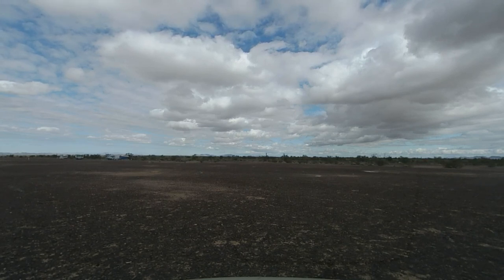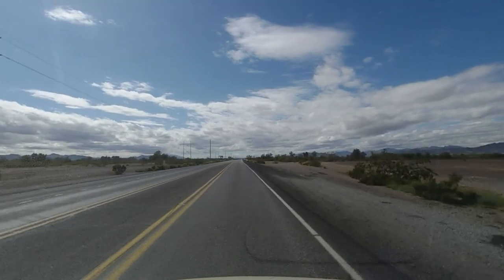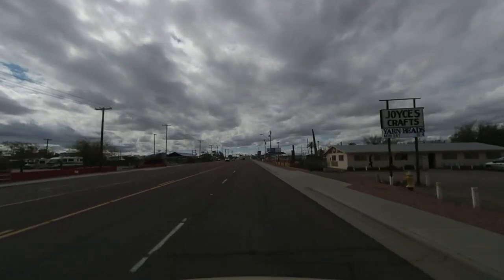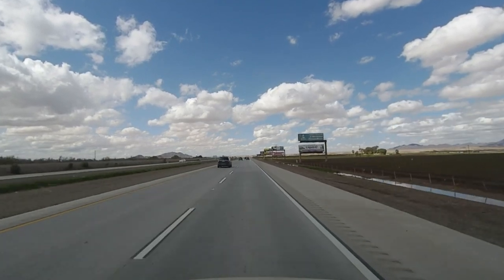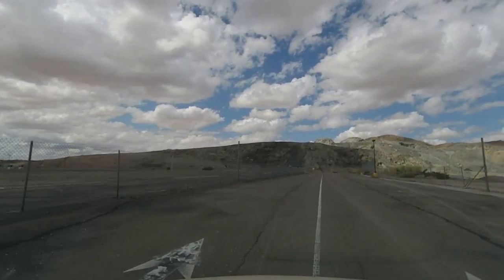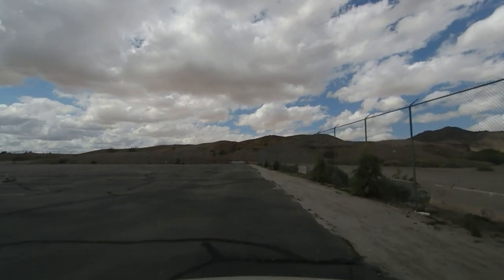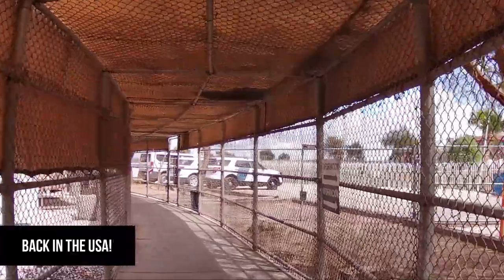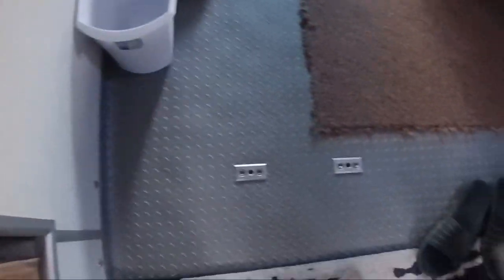Why Did I Travel To Mexico During Covid 19 | Ambulance Conversion Life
I made a trip to Los Algodonas Mexico to get myself a pair of glasses to help me be able to read again! We made the trip down and back in about 4 hours total and I bring you along for the journey!

Please take a minute to subscribe to the channel and keep watching me think about things too long and talk about them too much while I continue to build out the campulance and drive around this great country! Lefty would appreciate it - he wants the adventures to keep coming!

I like to read and reply to your comments so if you have a thought on a video, let me know in a comment!

If you click a product link provided in these video descriptions and make a purchase, we receive a small percentage directly from Amazon. This does provide needed support for us and is appreciated.

Links for Amazon items installed in the Campulance:

Rich Solar 190 watt monocrystaline panel
Victron BMV-712 Battery Monitor
EPEver 100amp Solar Charge Controller
Maxx Air MaxxFan Deluxe with Remote
AlpiCool 58 Qt. 12v Refrigerator
Joying Double DIN Android Head Unit
Xroose Car Backup Camera
External Mount 1.3g Gas Can
LED Tailights with Signal / Reverse
Motorcycle Helmet wall hook
Pacific Duallies Ford 8-lug Wheel Simulators
XYZCTEM Motorcycle Cover

Links for other Campulance items and discounts:

SUNGLIFE Car Mini Power Inverter
The Campulance is a 2002 Ford E450 Marque Class III ambulance powered by the Ford 7.3l Powerstroke diesel engine and a 4 speed + overdrive transmission. Lefty is a 65lb Staffordshire Terrier (best I can tell) that came from the Verona Street Animal Shelter in March 2015 at the age of 9 months. We have been living full time in the campulance since July 2019.